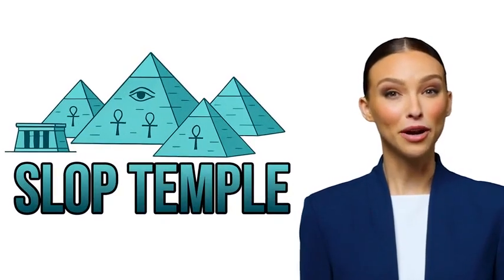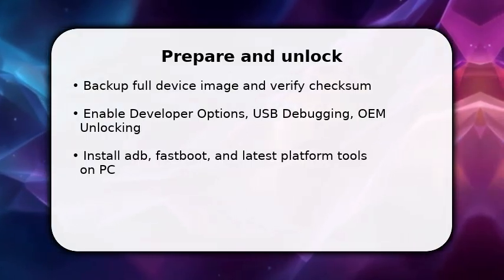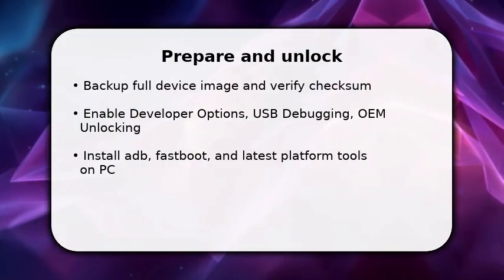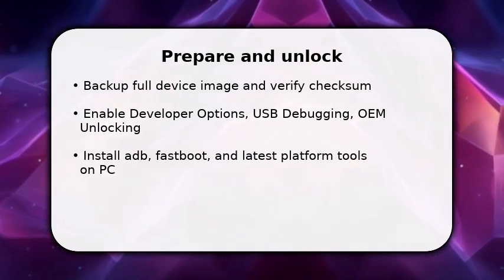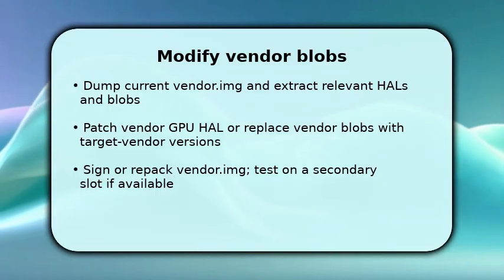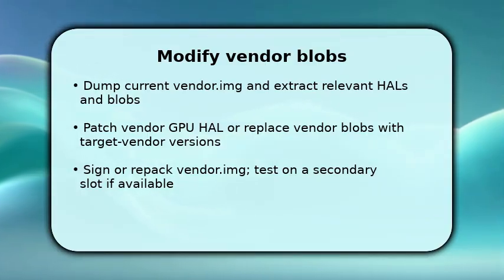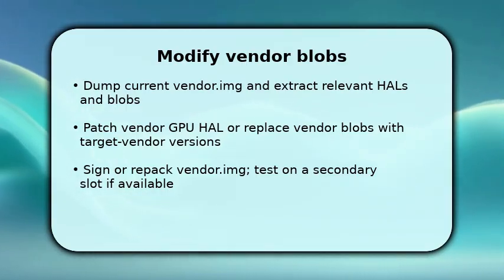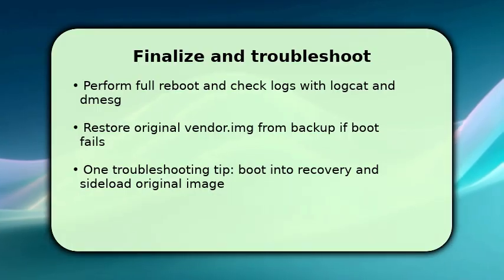How to Change Gpu Vendor on Android (full Guide)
Discover the step-by-step process of changing your GPU vendor on Android devices. This comprehensive guide covers compatibility checks, rooting methods specific to various device models, and how to install alternative drivers for enhanced performance.